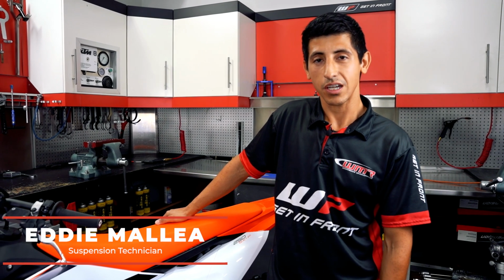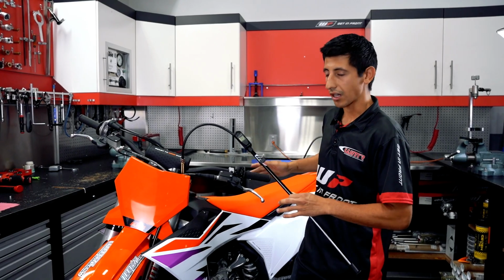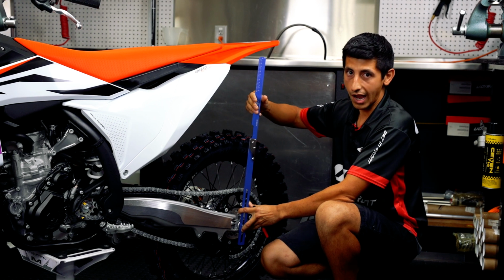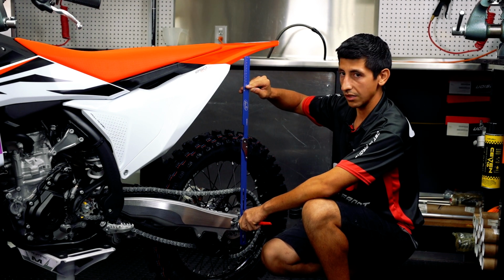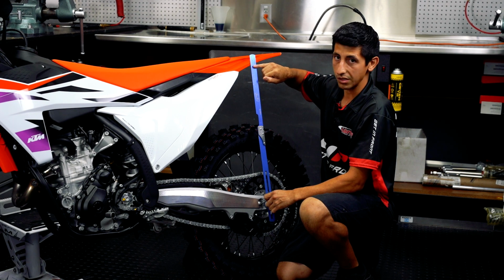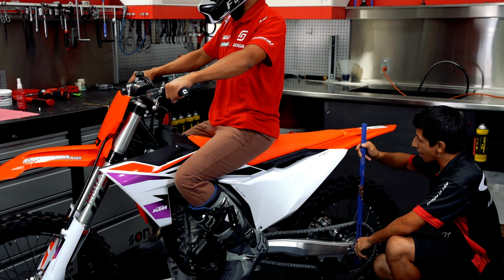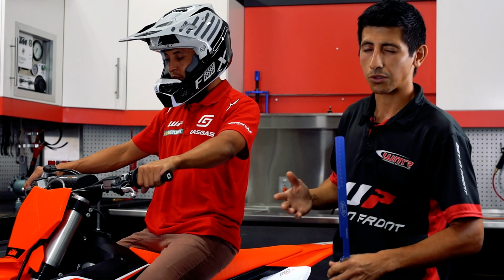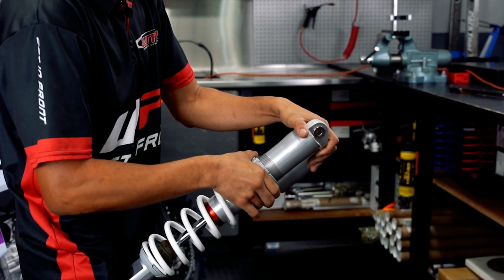WMR Suspension: How To Set Sag on Your Dirt Bike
How to Set Your Motorcycle's Rear Sag
Sag is the amount of suspension travel that is compressed when you sit on your motorcycle. It's important to set your sag correctly so that your suspension can work properly and give you the best handling possible.

In this video, I'll show you how to measure and set your motorcycle's rear sag. I'll also explain why sag is important and how it affects your bike's handling.

The correct amount of sag will vary depending on your weight and the type of riding you do. However, a good starting point is to have 30-40% of total sag as rider sag.

To measure your sag, you'll need a tape measure and a friend to help you. Follow these steps:

Put the bike on a stand and raise the rear wheel off the ground.

Measure the distance from the rear axle to the seat.

Sit on the bike with all of your gear on and have your friend measure the distance from the rear axle to the seat again.

The difference between these two measurements is your rider sag.

Once you know your rider sag, you can adjust the preload on your shock to get the correct amount of sag. The preload is the amount of tension that is applied to the spring. More preload will result in less sag, and less preload will result in more sag.

Setting your motorcycle's sag is a simple but important step that can improve your bike's handling. By following these steps, you can ensure that your suspension is working properly and that you're getting the most out of your bike.

Watch this video to learn more about how to set your motorcycle's rear sag!